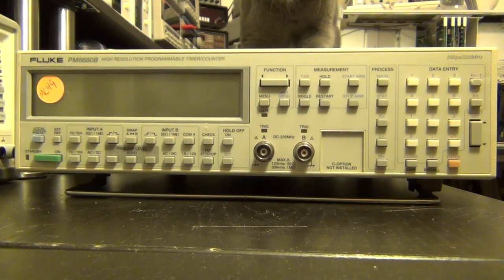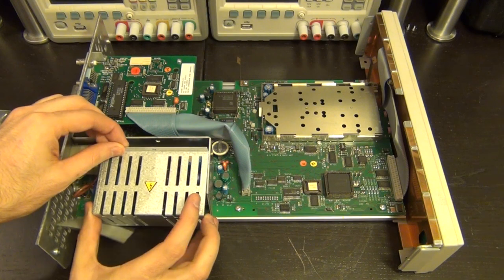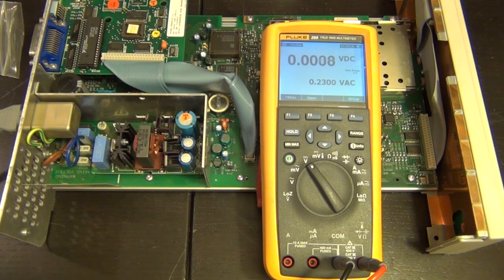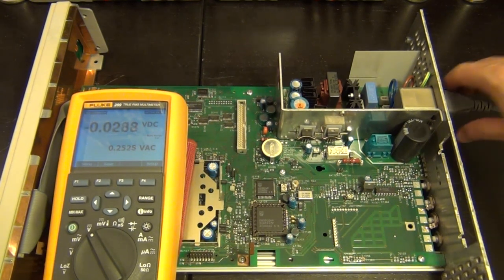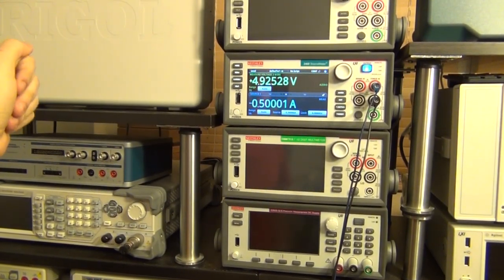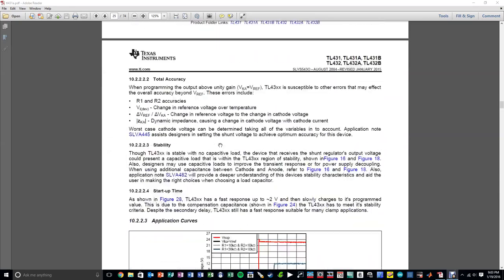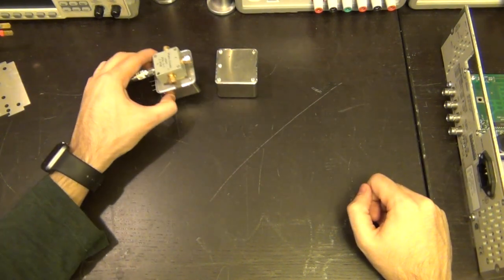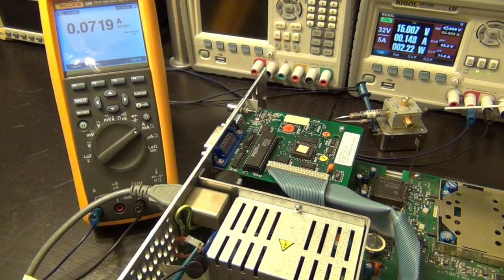TSP #72 - Teardown, Repair & Calibration of a Fluke PM6680B 225MHz High Resolution Frequency Counter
In this episode Shahriar repairs a Fluke PM6680B 225MHz High Resolution Frequency Counter. This unit which is equipped with a soft power button, does not power on. The standby LED is dimly lit and a high-frequency noise is emitted from the unit. This points to a switching power supply failure. The power supply is a simple fly-back converter with three outputs (5V, 18V, -8V). The 5V output is regulated while the other two outputs are single diode rectified.

The fault is traced to a bad precision reference IC which is replaced. The performance of the power supply is verified and the instrument powers on. An OCXO is used to calibrate the 10MHz reference crystal of the unit after the repair is completed.